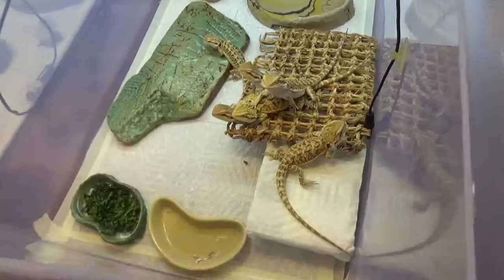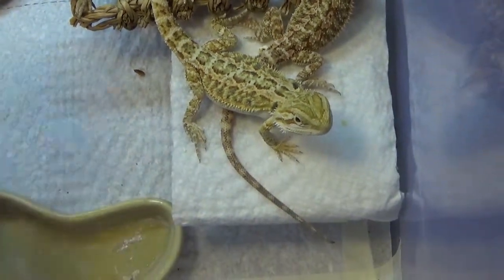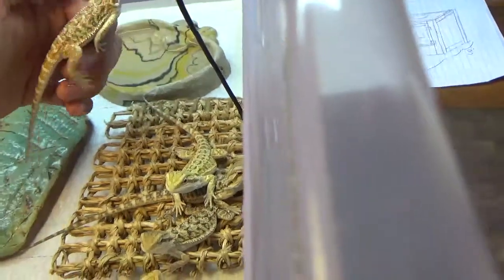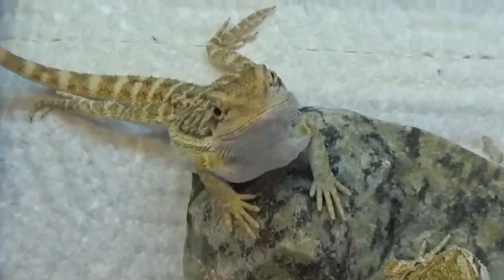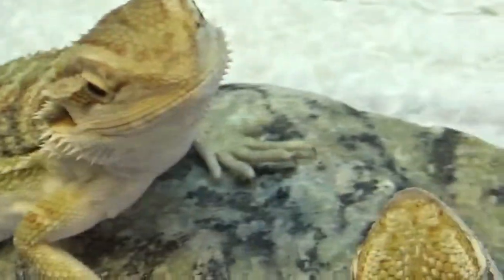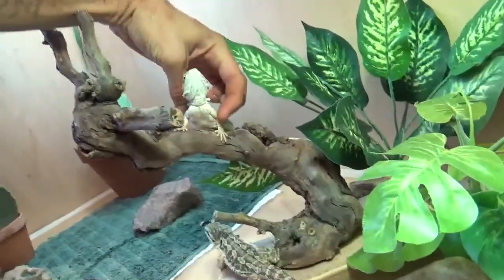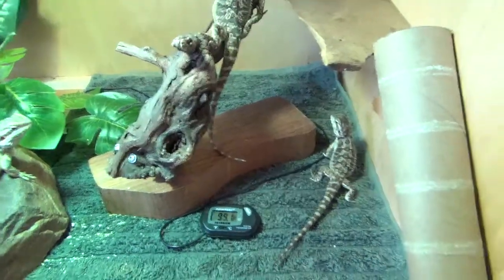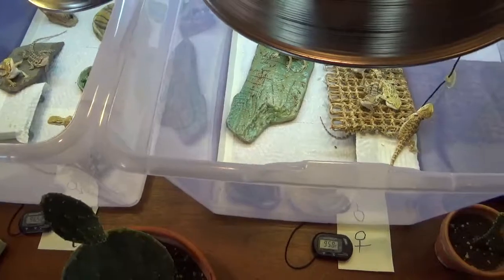Update on My Baby Beardies! August 13, 2019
Man oh man, I did it again. This Time I kept mixing up Belladonna and Nebula, both my hold back animals! Neb's is my yellow 1st clutcher and she's a big girl. Bellies is my petite girl with more orange, and she's hanging in the first frames with the 5wk old girls. Either way full of good times and lots of updates.